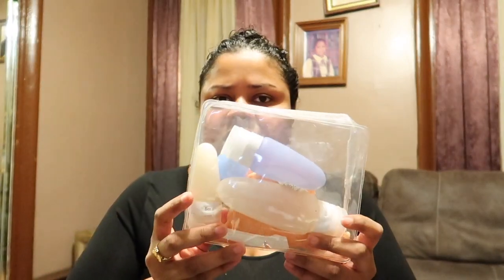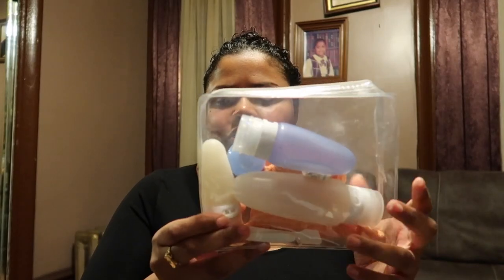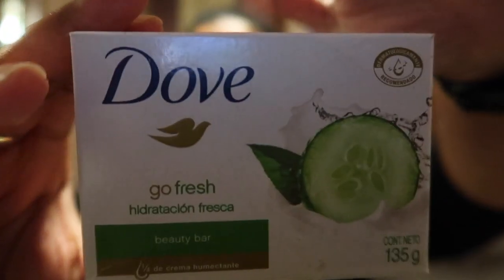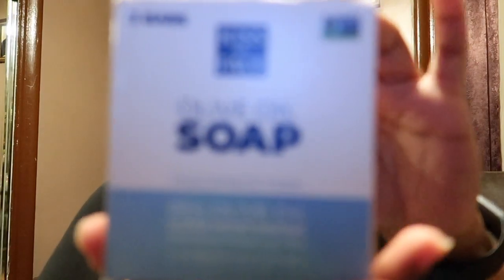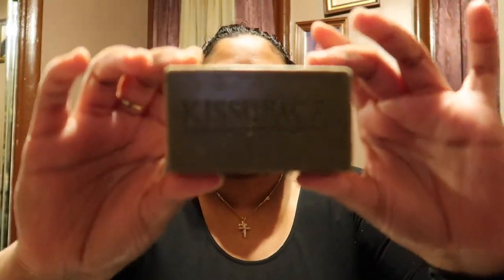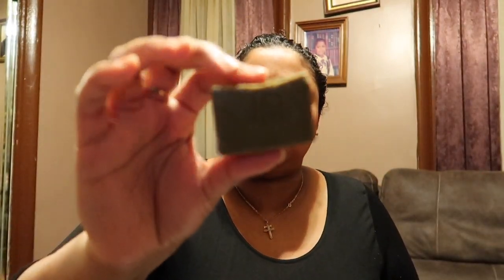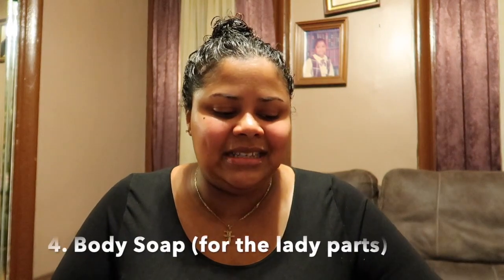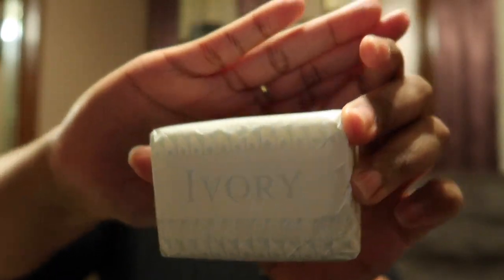Environmentally Friendly MINIMALIST TOILETRY SWAPS For Travel! Say Goodbye To TSA Liquid Allowance!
Back in 2020, one of my new year resolutions was to become a minimalist low waste traveler.

But since I couldn't do much traveling in 2020, I decided to use my free time to become a better minimalist traveler, by incorporating environmentally friendly swaps into my routine!

So I went ahead and switched to solids! I no longer use liquid body wash, shampoo, conditioner, nor liquid face wash! Goodbye single use plastics!

Love Beauty and Planet 2 in 1 Shampoo and Conditioner Bar

Kiss My Face Olive Oil Soap

Dove Body Bar Soap

Ivory Soap Bar

POSTING SCHEDULE:
New Videos will be Posted every Friday at 7 PM